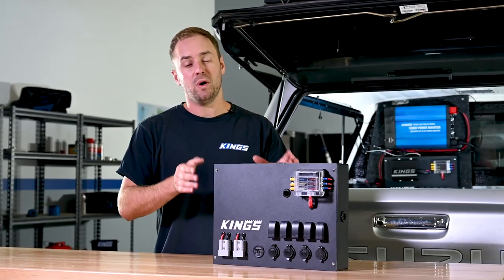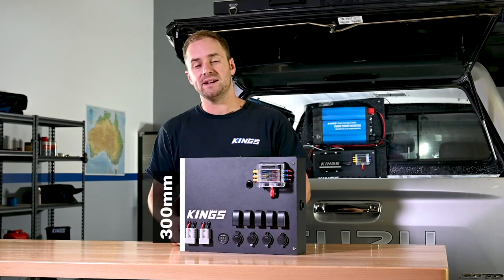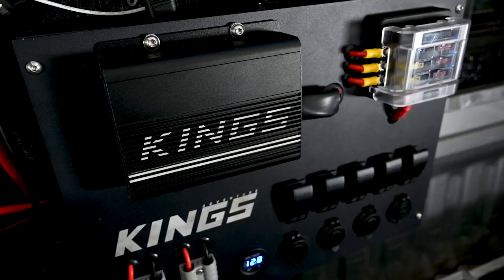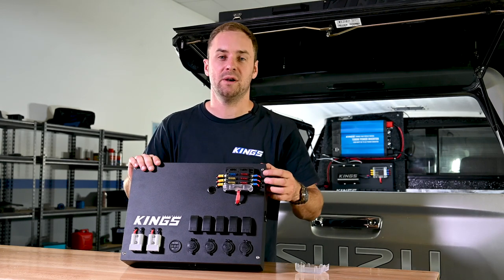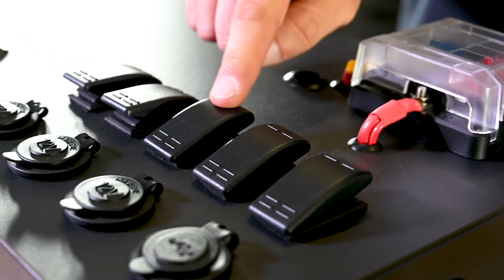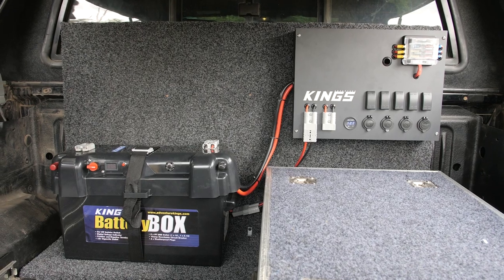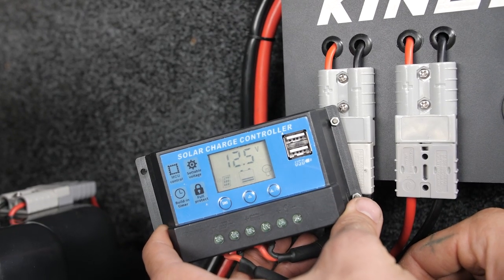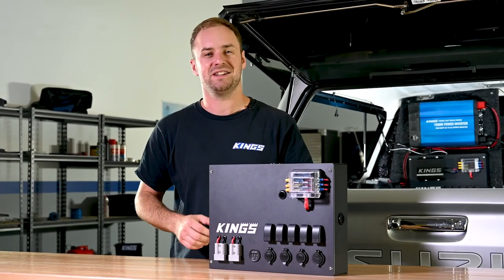Adventure Kings 12v Control Box Features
• An incredible 12v system for the back of your 4WD or caravan!

• Can be used ‘plug and play’ by connecting straight to a battery, or customize it however you want
• Comes 90% pre-wired with switches, quick-connect fittings, cig sockets and a voltmeter
• Can easily be wired to accept a DC/DC 12v Battery Charger/Isolator (sold separately)
• Ultra-high quality aluminium casing with bolt-on lid and cable access points with grommets

4WD Supacentre is an Australian owned company offering quality 4WD, camping and outdoor products at wholesale prices. We carry a wide range of products designed to make your 4WD or camping trip that much more enjoyable. Products range from air compressors, awnings, awning tents, camping gear, exhausts, led lights, Titan rear drawers, recovery gear and heaps more!